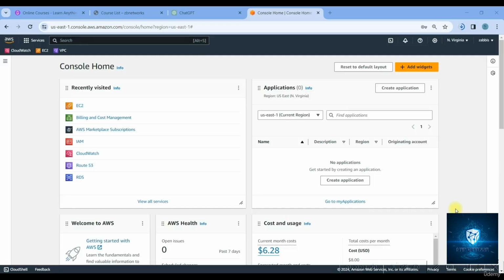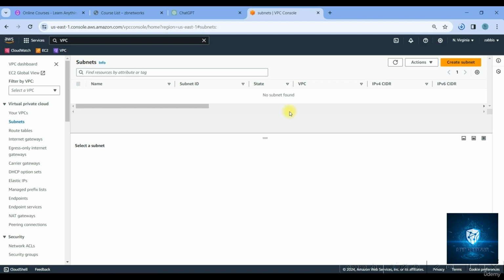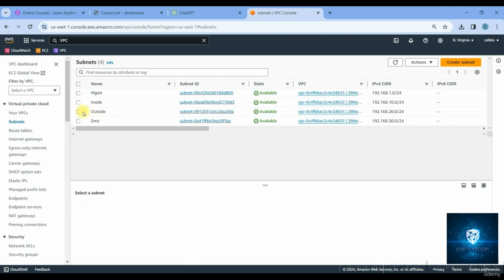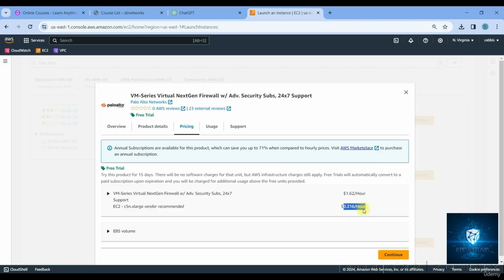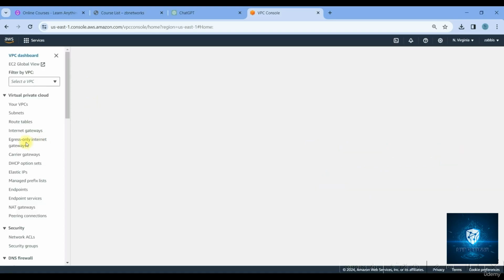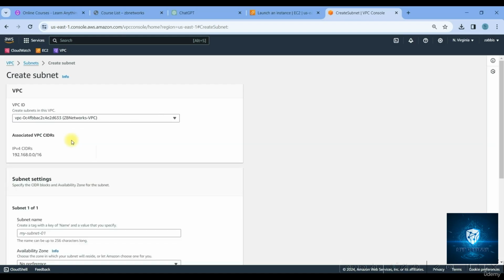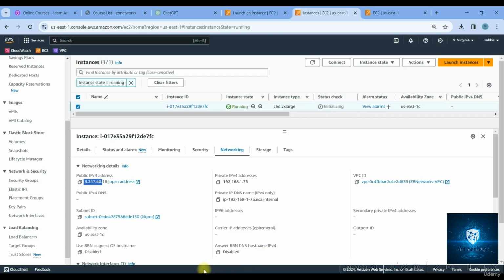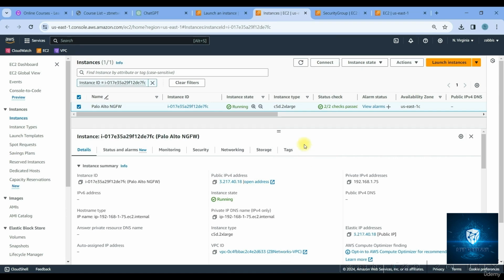32 Palo Alto on AWS Part 1